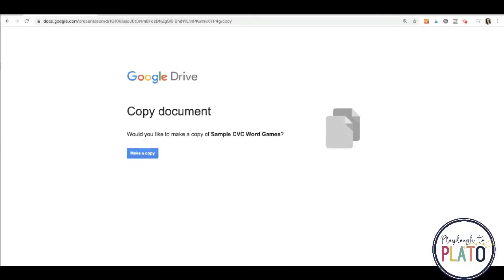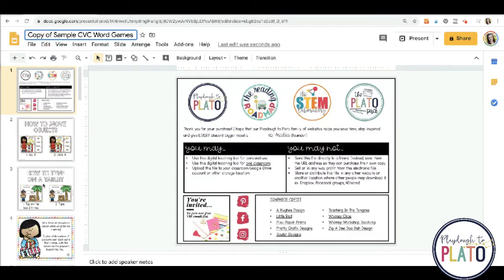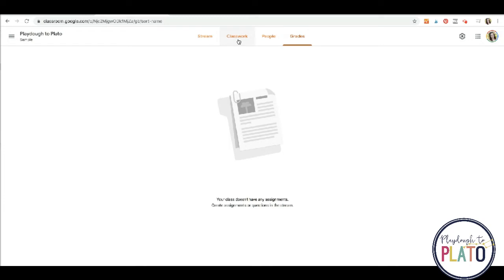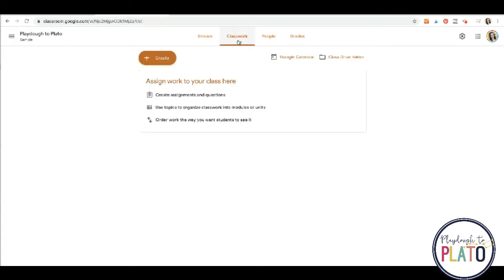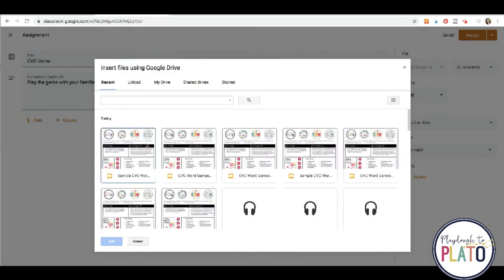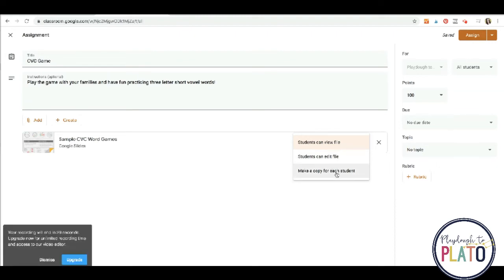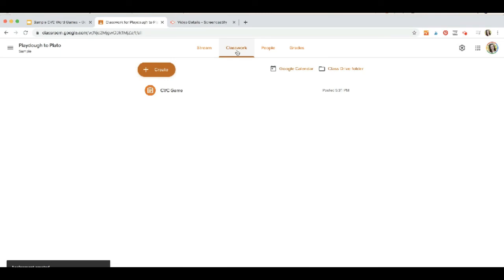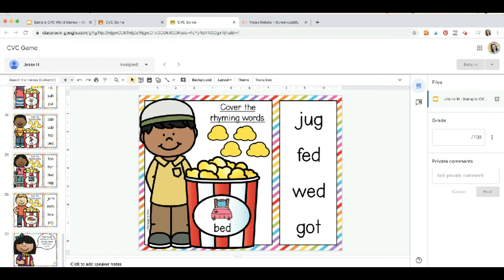A Beginner's Guide to Google Classroom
Whether you're brand new to Google Classroom and just want to try it out...

Or you're wondering how to assign the free sample CVC word game (below) to your students...

This video will show you the easy-to-follow step-by-step!

VIDEO LINKS...